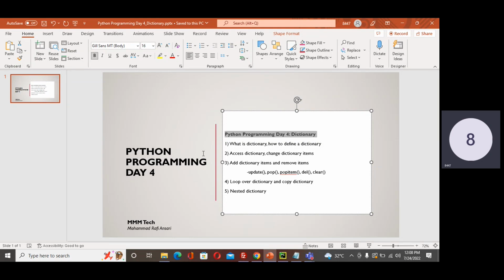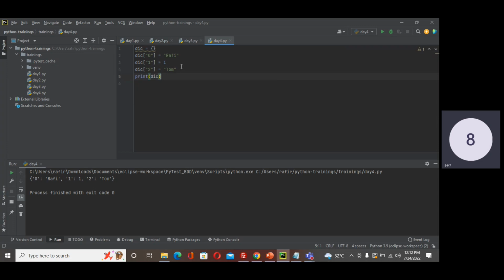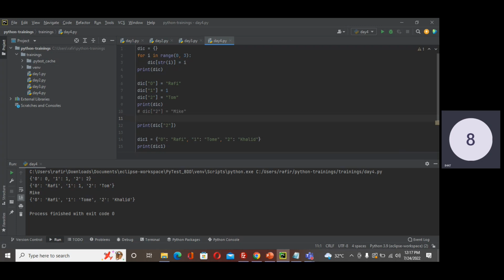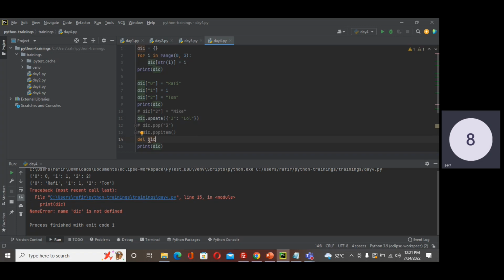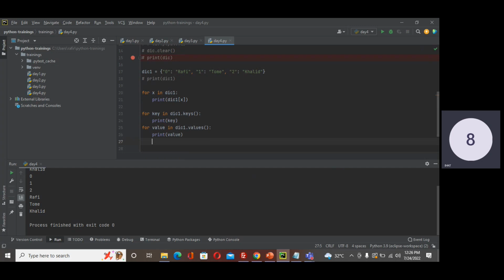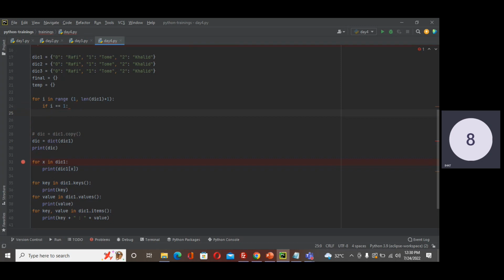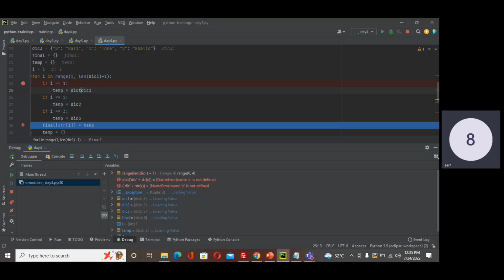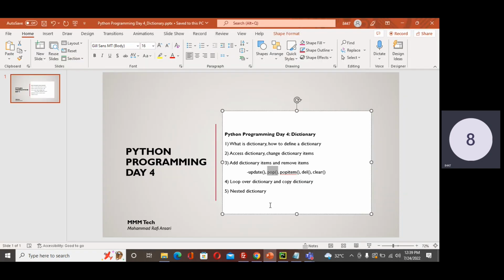Python Programming Day 4 Dictionary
1) What is dictionary, how to define a dictionary
2) Access dictionary, change dictionary items
3) Add dictionary items and remove items
 -update(), pop(), popitem(), del(), clear()
4) Loop over dictionary and copy dictionary
5) Nested dictionary